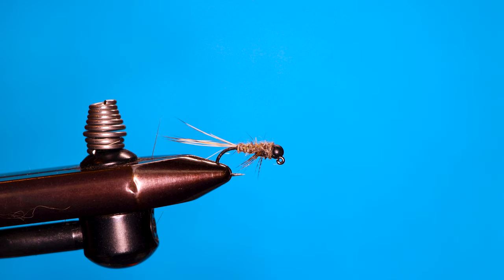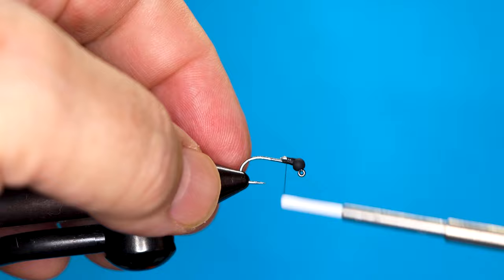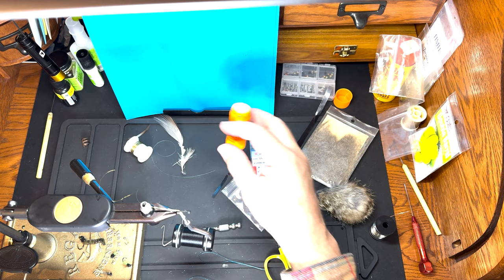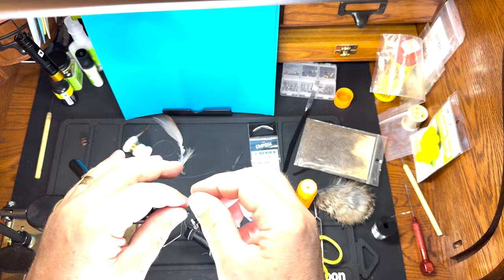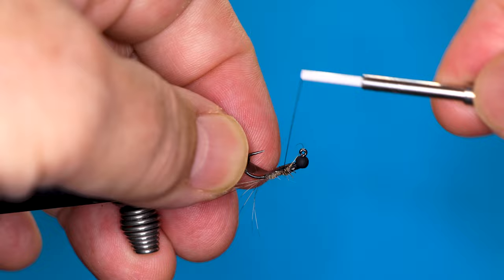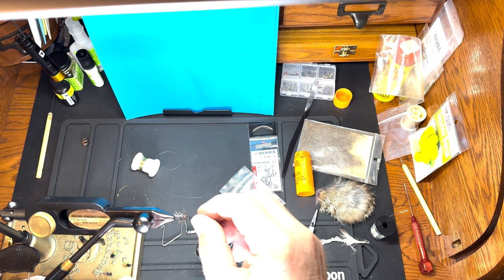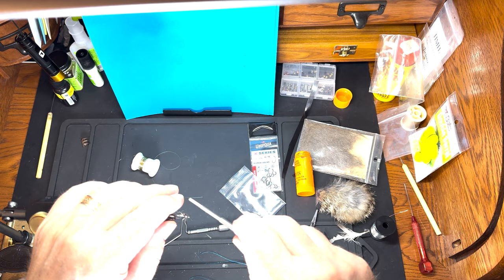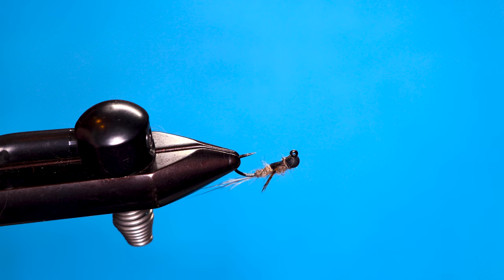Trout Flies for Pressured Fish- How to tie the Inverted Hare's Ear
How to tie the Inverted Hare’s Ear nymph, a simple step by step fly tying tutorial for everyone, including beginning fly tyers. As our streams become more crowded, having flies that are a little different than what everyone else fishes can make the difference. This nymph features a basic Hare’s Ear design with an added touch, some crawly legs and a flashy wing case on a jig hook. This version of the Hare’s Ear is a little different, and I have seen where having a fly that is a little different than what the fish typically see has been very effective for me. This fly tying tutorial features all the easy steps to produce this fly. This fly tying video features one of the nymph patterns that I have modified for pressured trout.

This fly tying video pattern instruction features a simple materials-Hare’s Ear dubbing, tail material, pheasant tail legs and a repurposed wing case material. Simple stuff for a very effective pattern. If you watch the video to the end, you will be able to tie this very productive fly, and even beginners will be able to do so.

I am an outdoor writer and photographer with fly fishing articles articles that  have appeared in national publications including Fly Tyer, American Angler and Outdoor Life. His fly fishing books include: “The New York Fly-Fishing Guide (Amato Publications), “Warmwater Fly Fishing- Finding and Catching Warmwater Species), and his new book, “The Greats of Adirondack Fly Fishing.” My new book explores the lives of six anglers who shaped fly fishing in New York’s Adirondack Mountains, including their fly patterns.

I am a lifelong fly fisherman and fly tyer since age 7, I have fished extensively throughout the Northeast. I have also tied flies for the same amount of time and have created fly patterns for trout and warmwater species.

I have produced two fly fishing DVDs including “Tying. And Fishing for Smallmouth Bass,” and “Tying and Fishing for Panfish.”

Fran Betters flies including the Haystack, the Usual, the Ausable Wulff
Lee Wulff’s flies including the White Wulff, the Gray Wulff, the Royal Wulff

Flies tied on video in the Warmwater Fly Tying series:

Crappy Candy, Conehead Grub (Panfish Version), Panny Popper, Jerk Fly, Generic Bunny Fur Streamer, EZ Worm, River Herring Popper, Smallmouth Panny Popper, Smallmouth Conehead Grub, Dog Crease Fly, Backcountry Frog, Crawdaddy, Trilobal Bugger, Trilobal-Body Fur Minnow, Mirror Flash Minnow.

Flies from the Delayed Harvest Series:

Chenille Worm, Brown Perdigon, Pheasant Tail, Zebra Midge, Frenchie, Walt’s Worm, Eggstacy Egg, Mop Fly, Rainbow Warrior, Lively Legs Golden Stone, Coffee’s Sparkle Minnow, Squirmy Worm, Creamsicle.

Flies from the Pressured Trout Series:

Zebra Midge Plus, Inverted Pheasant Tail, Leggy Walt’s Worm, Leggy Mop Fly, Leggy Frenchie, Leggy Caddis, Inverted Hare’s Ear.